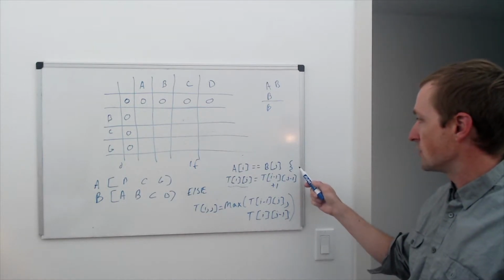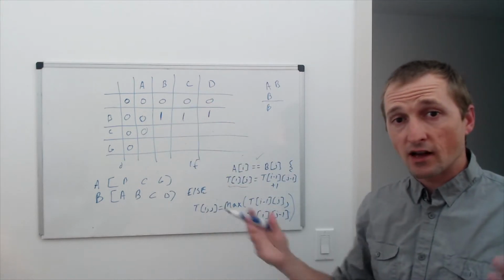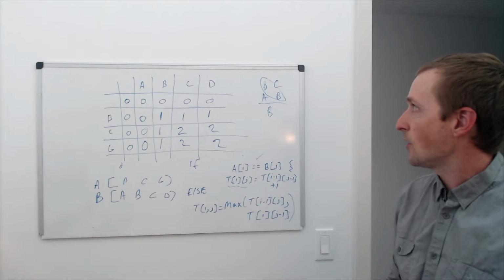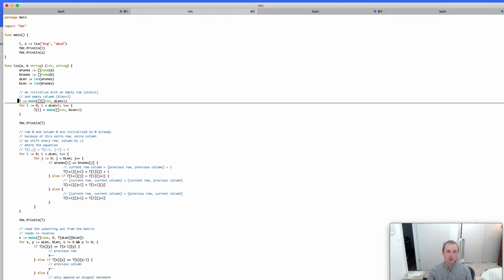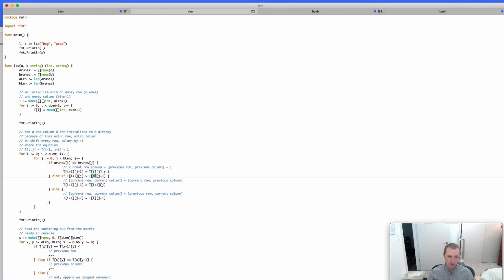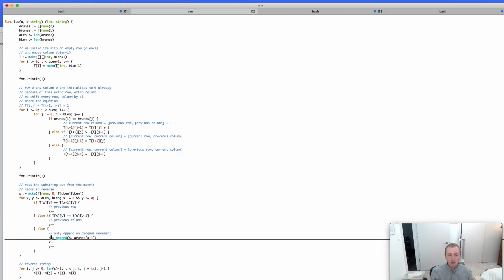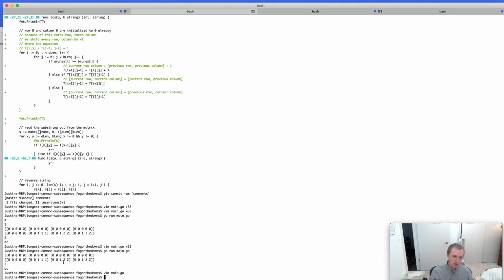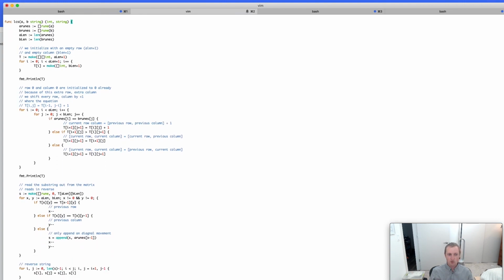Longest Common Subsequence Algorithm in Go Language